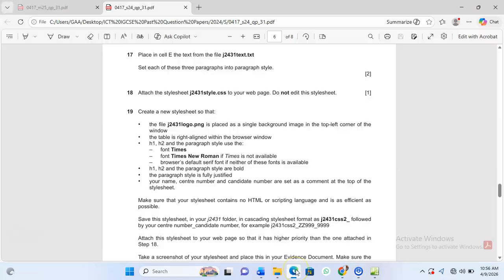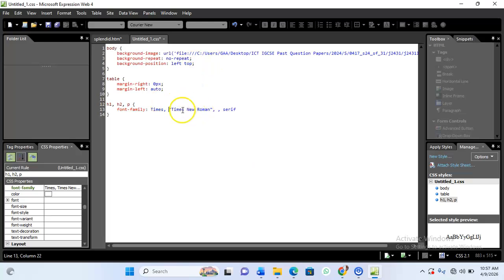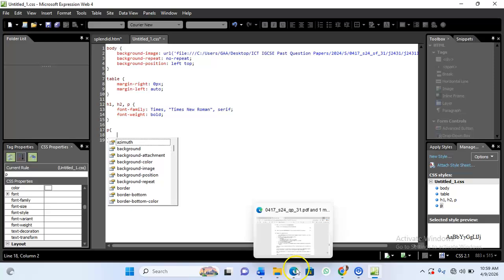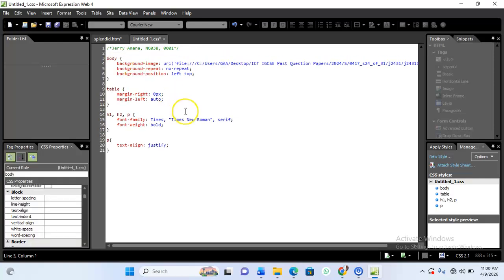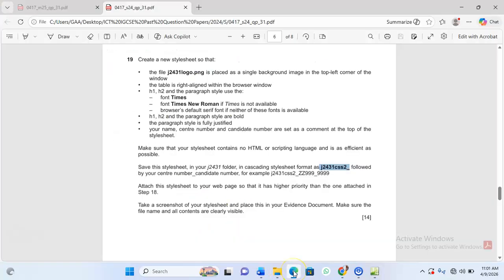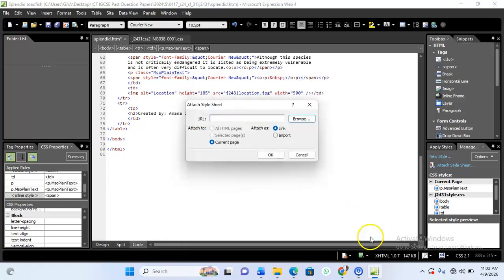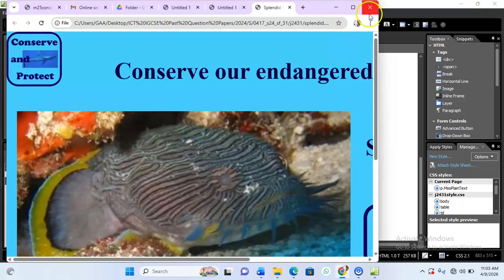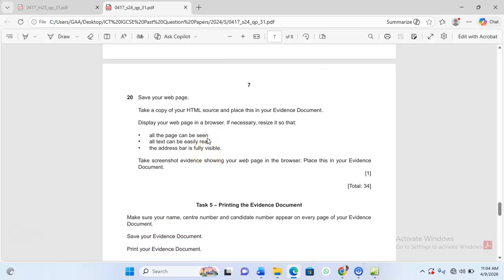MayJune 2024 WebAuthoring 2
Microsoft Access ICT exam
‎Database queries tutorial
‎Database forms ICT
‎Database reports ICT
‎ICT database exam questions
‎Database relationships ICT
‎Access tutorial for students